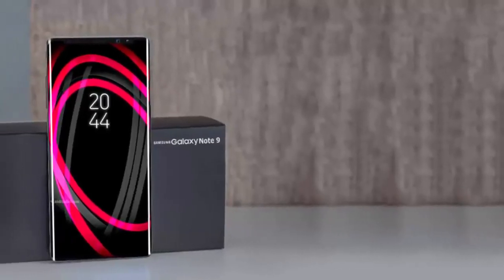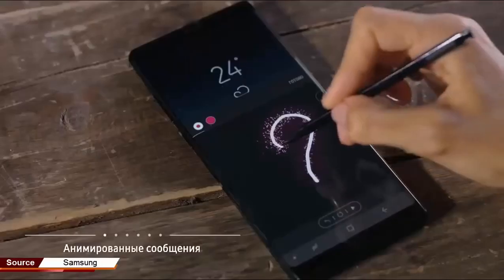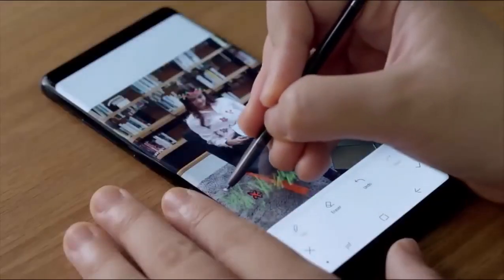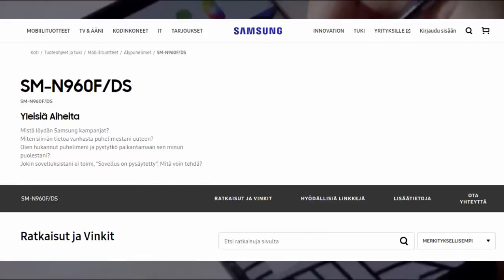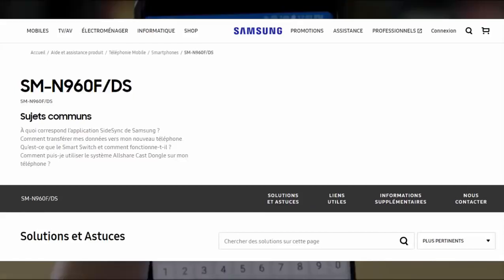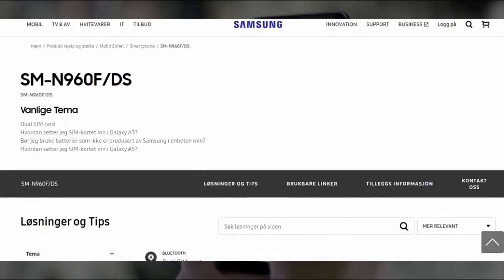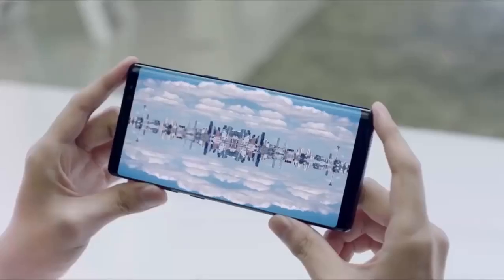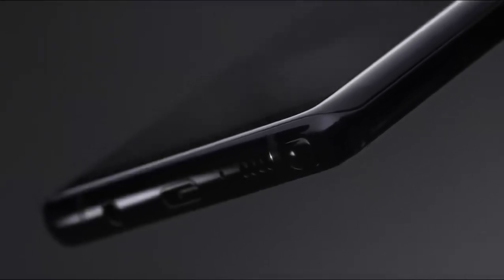Samsung Galaxy Note9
Samsung Galaxy Note 9 design doesn't change much
Fingerprint sensor on rear in new arrangement
Premium and waterproof build expected
Familiar curved glass design
The Samsung Galaxy Note 8 features a metal and glass build with a dual-edge design, a dual-rear camera and a rear-mounted fingerprint sensor. It is similarly-styled to the Galaxy S8 and S9 models, but it has a wider stance with a built-in S Pen. We're expecting much the same from the Note 9, although we don't yet have measurements.

We've seen a mock-up video from a reliable source, @OnLeaks which gives us a good idea of what this phone will look like - and there are few surprises. These computer renders are produced from leaked specs destined for case and accessory manufacturers. You'll notice the dual camera horizontally arrayed on the back, but with a fingerprint sensor sitting beneath them, which looks like the biggest design change.

We'd expect the same aluminium core, glass front and rear, with IP68 waterproofing for the Note 9 as it was in the Note 8.

We've now seen colours appear too, and we're looking at blue, brown, black, lavender and grey. We're yet to see anything official from any of the heavy leakers to reveal exactly what those colours might look like, but we're pretty sure these colours are correct, as they are the colour of the S Pen, derived from another leak.

This is My Techno Channel and i like'd to provide and Unboxing the new devices and gadget..

This Sami Radhiz..

Welcome